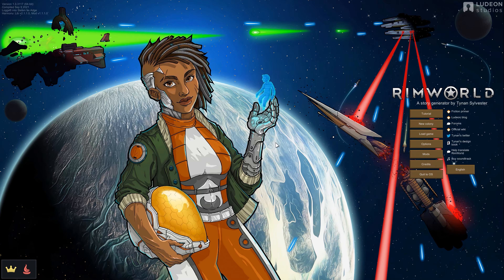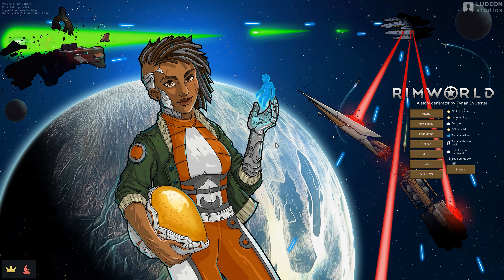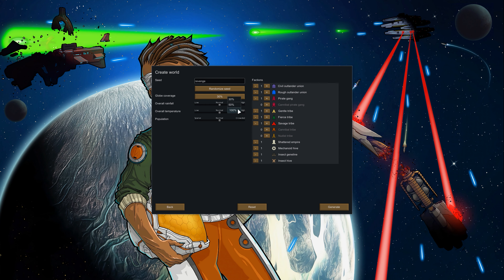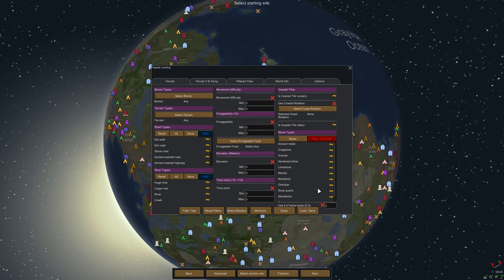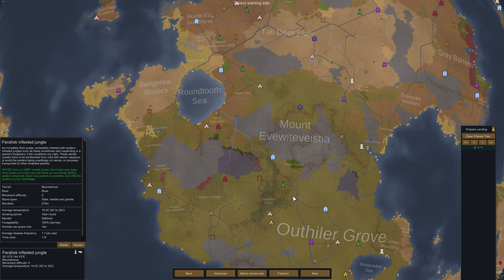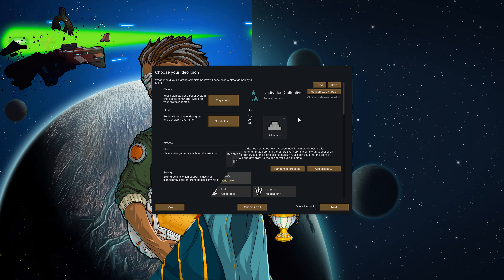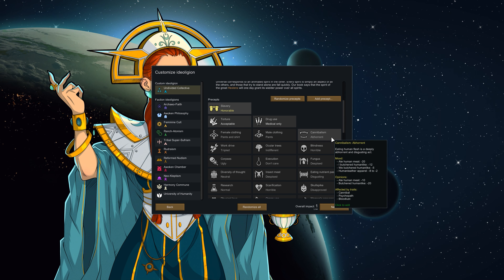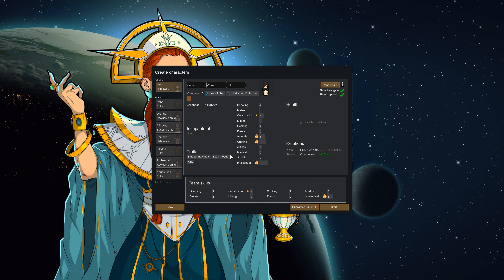WELCOME TO THE JUNGLE | Rimworld Ideology | Feralisk Jungle | S03 E01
My Lords, Ladies and Gentlemen, welcome to Episode 01 of our third Rimworld Ideology let's play series!

Well, the second series came to a sudden and unfortunate end after an insect infestation dropped in to say hello, and then they decided to invite some friends to the party - by opening up the Ancient Danger adjoining our base, and setting free some very strong mechanoids!

Obviously our poor colonists didn't stand a chance, and after the massacre (the insects and mechs didn't get along, either...) we were left to rue the cruelty of Randy Random, as we bid goodbye, RIP, F-in-chat, to Cobra!

But new endings are also new beginnings, and here we are! Only this time we are starting in the Feralisk Infested Biome - which provides a much different challenge. We should be fine for food, and don't risk freezing to death, but the Jungle should be teeming with monstrous spiders, who will hunt us as food if given the chance!

There is another added difficulty attached - while we may be safe in our walls, and visiting trade caravans (etc) will not. so trading will be very difficult!

So, we get cracking, and let's see if we can survive the Jungle!

This series is an Extreme playthrough, playing on Randy Random, Losing Is Fun difficulty setting, in a feralisk-infested Jungle, with only one start colonist - who starts naked, and at the Neolithic tech level! We are using both expansions - Royalty and Ideology - as well as a huge amount of various mods to augment the let's play series.

The aim is to see how far we can survive, and perhaps even secure ourselves passage off of the RimWorld! After starting with nothing, it is going to be a difficult, but interesting, challenge!

 rimworld ideology rimworld ideology gameplay riwmorld extreme
 strive to survive aavak rimworld mods ludeon studios cohhcarnage christopherodd quill18  rimworld feralisk jungle ic0n gaming rimworld alpha animals rimworld royalty